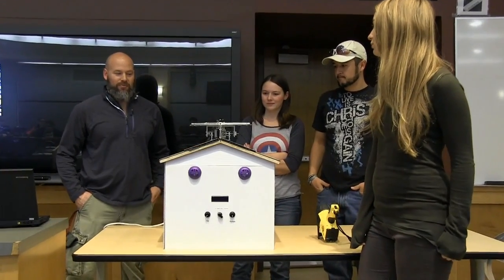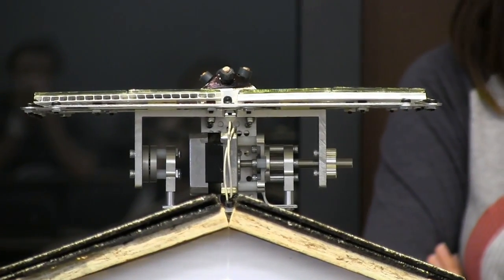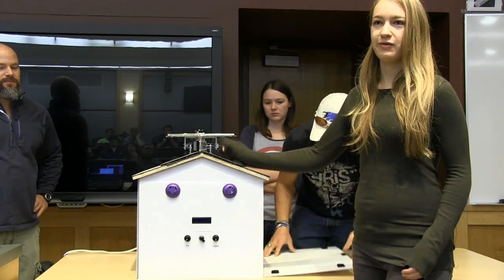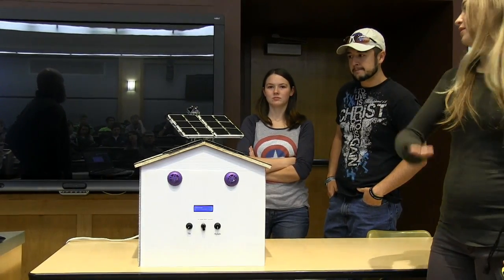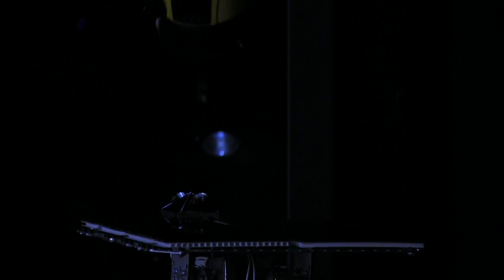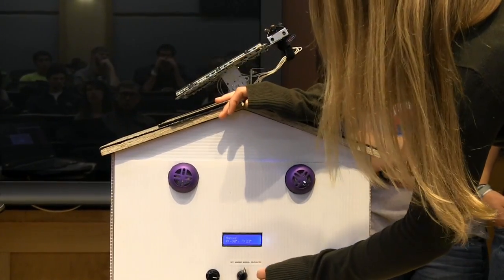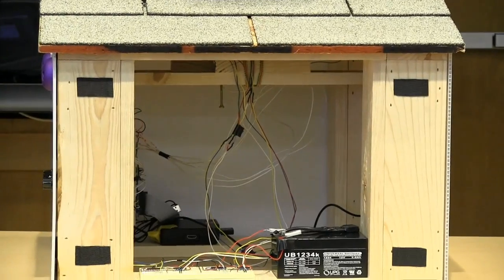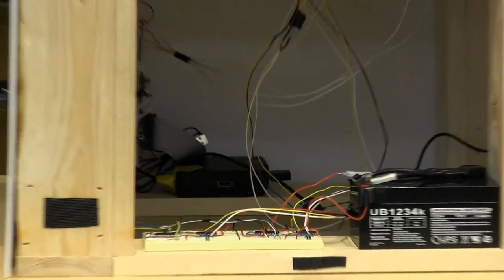Mechatronics Project - solar tracker - Fall '14